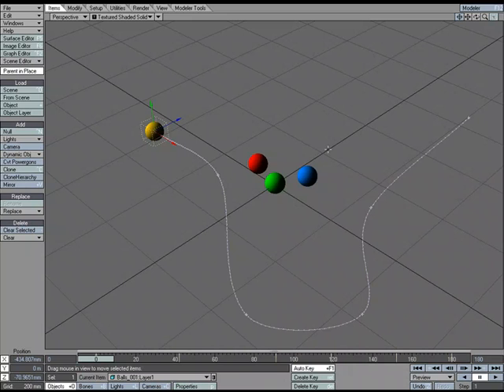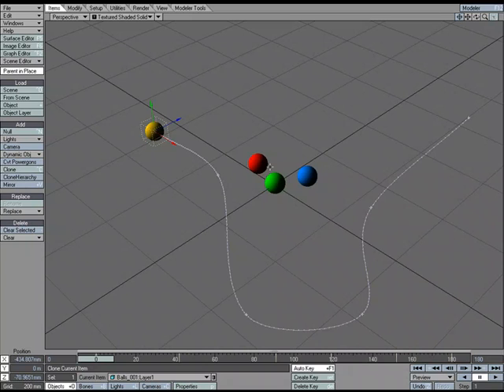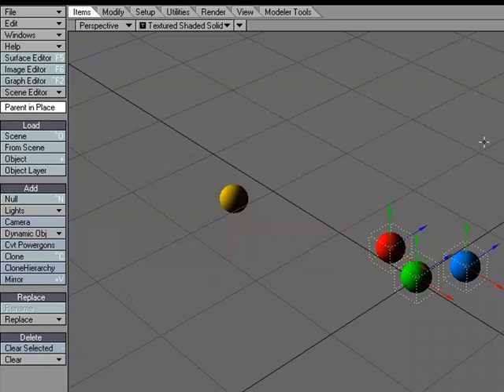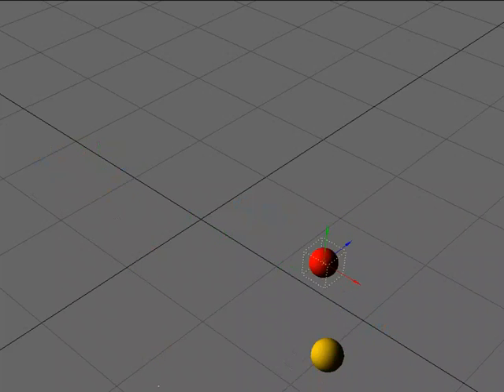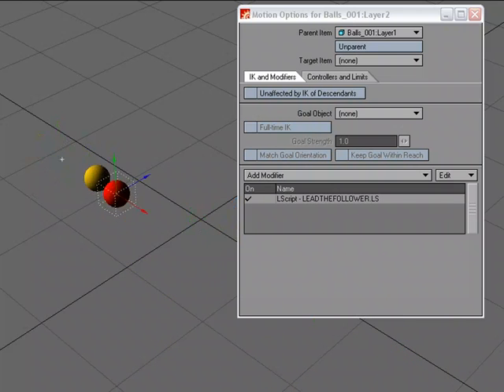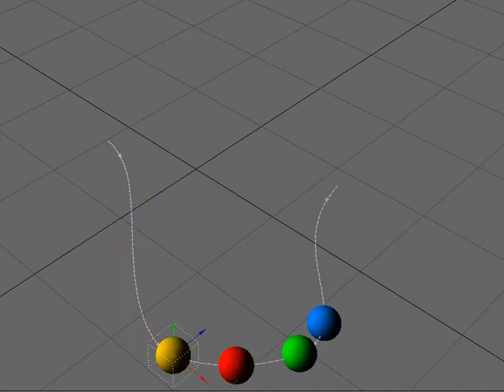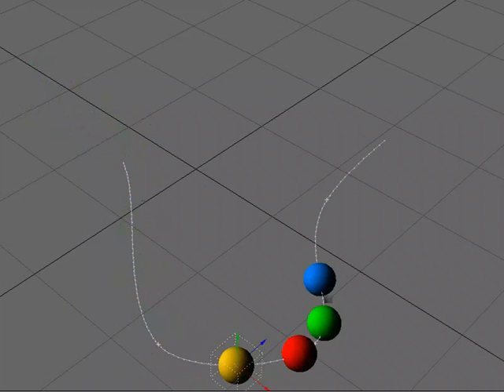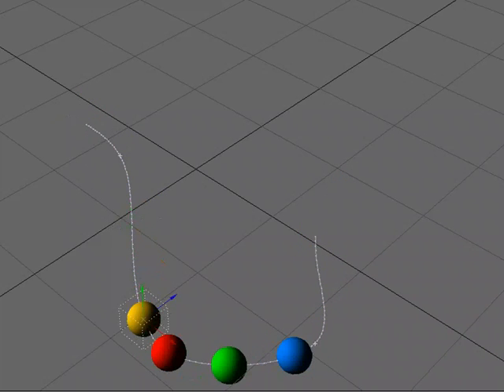Introduction to the motion modifier, Lead the Follower